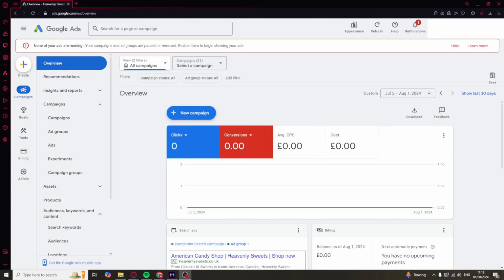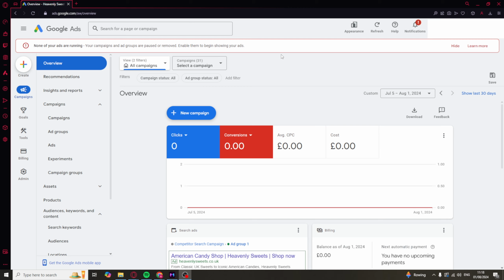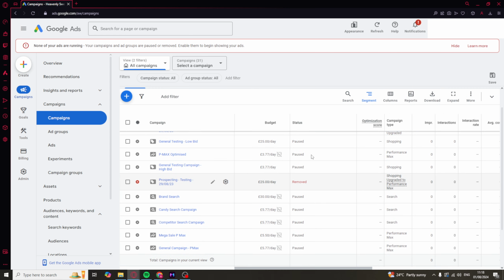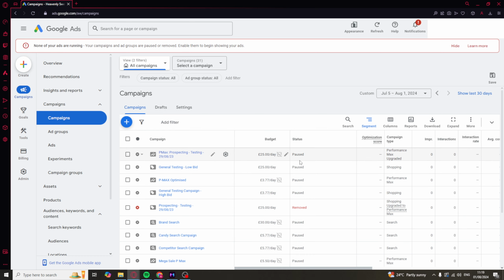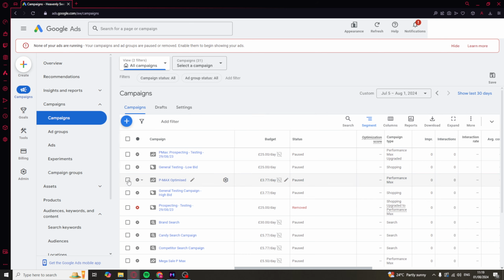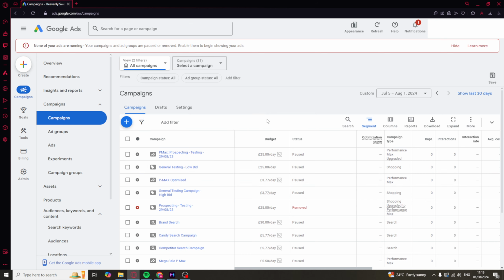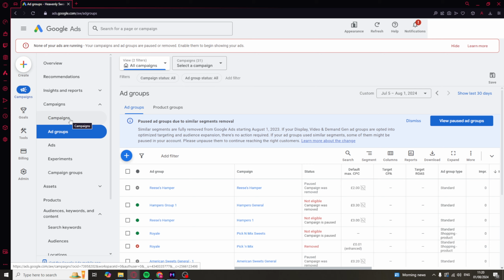How To Duplicate Campaign On Google Ads (2024 Guide)